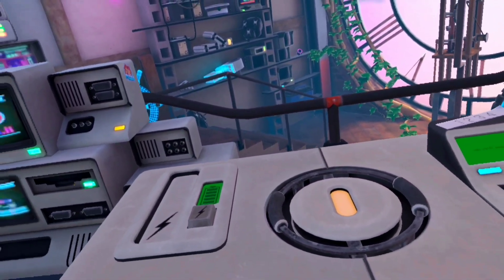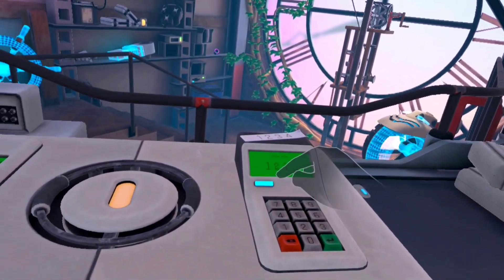First Hand Chapter 1: Introduction to hand tracking for in app interaction on the Meta Quest 2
We look at the AppLab hand tracking tutorial app called First Hand chapter one on the Meta Quest 2 virtual reality headset.

Meta Quest 2, Oculus Quest 2, Virtual Reality headset, VR headset